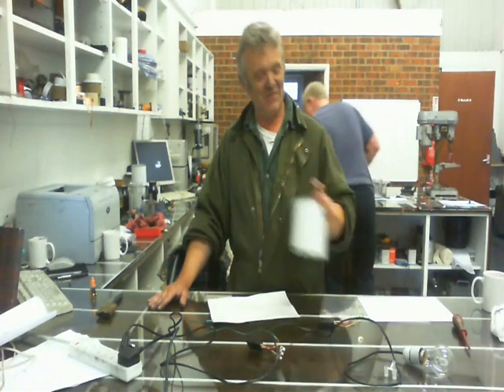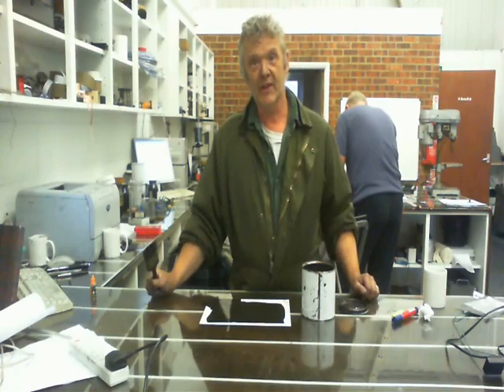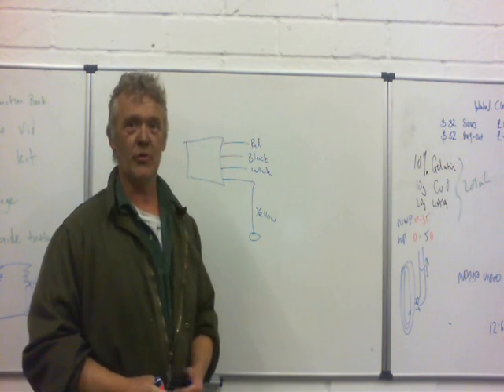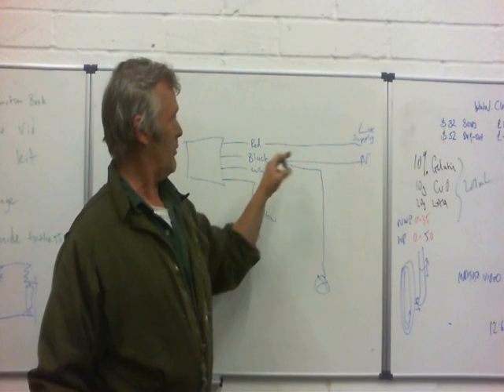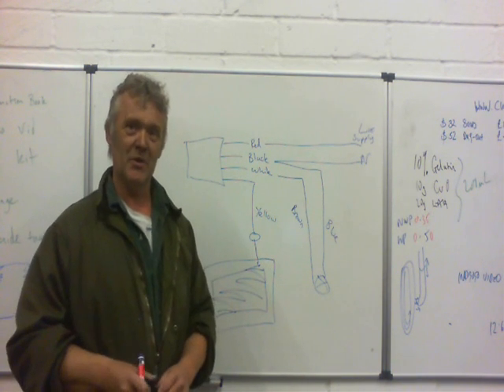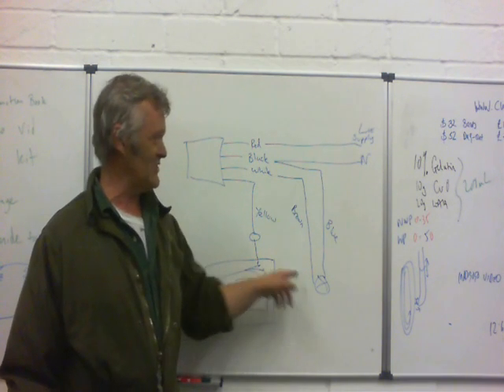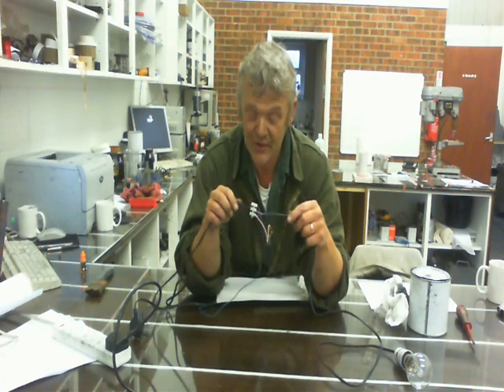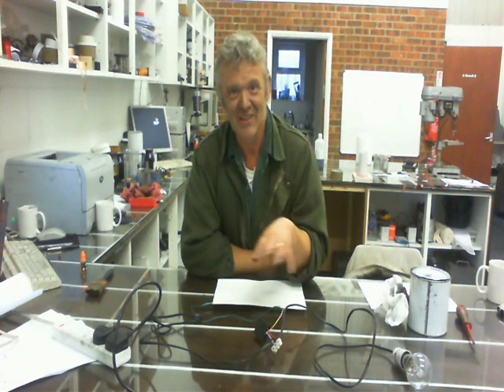How To Paint A Touch Switch Anywhere You Want It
This is a cool project